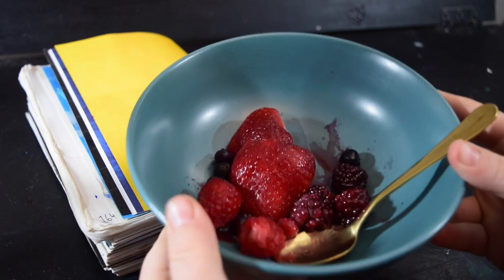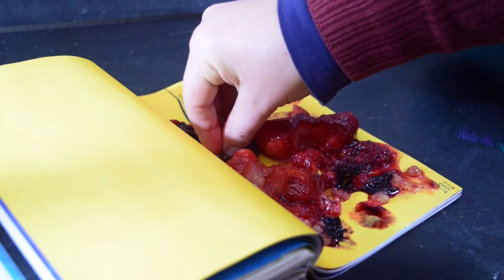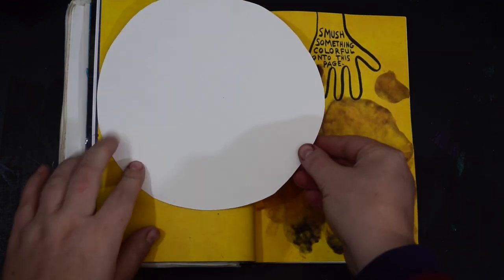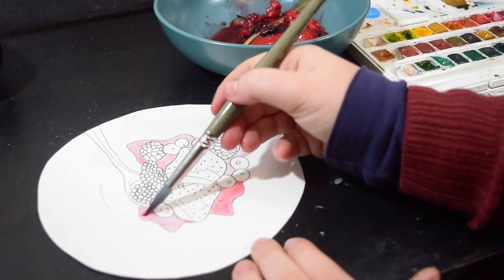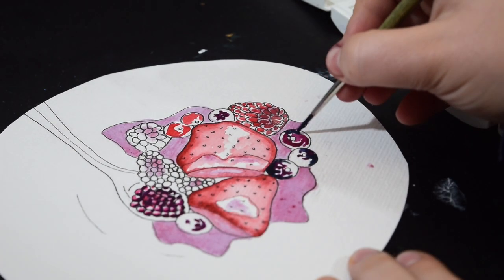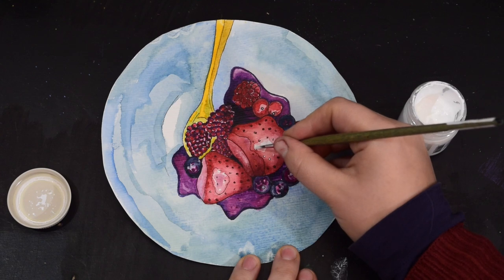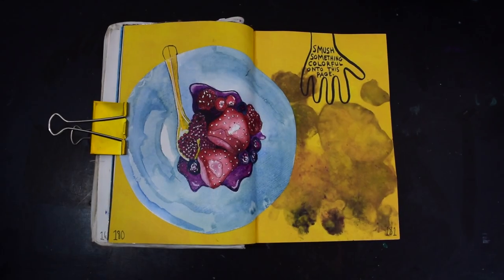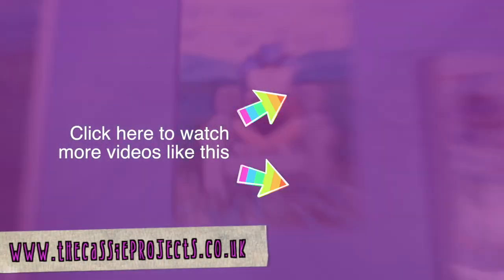Wreck This Journal | Smush Something Colourful | Episode 12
In todays video lets smush some colour onto this page.

HELLO!!